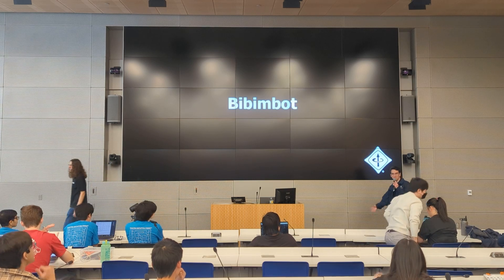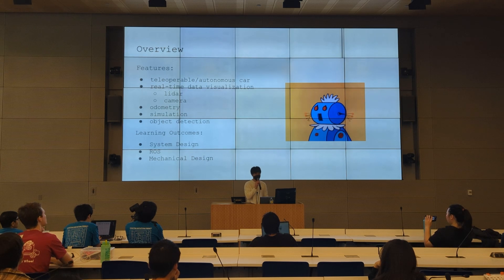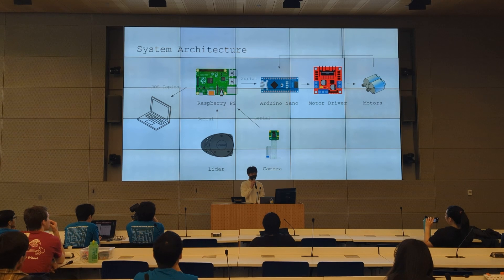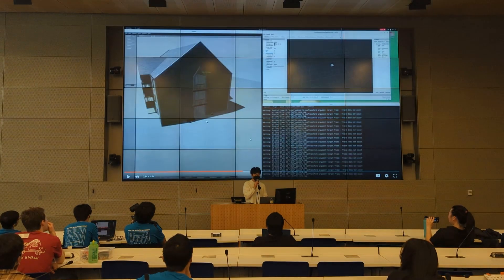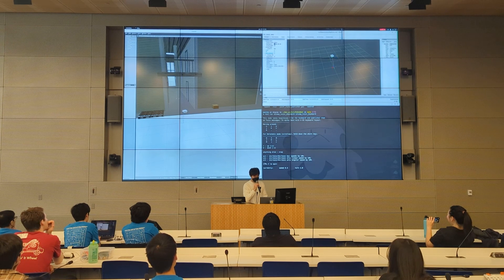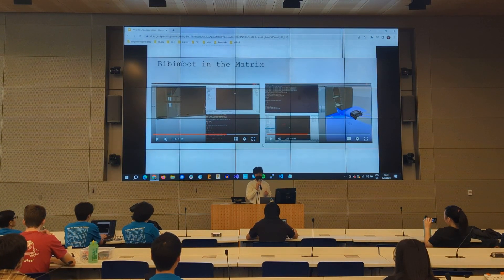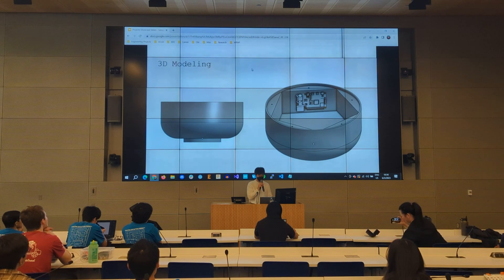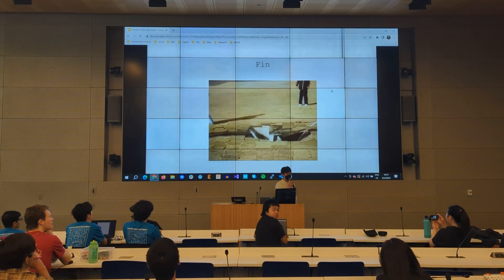Bibimbot - Student Project Initiative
Bibimbot Project by Austin Liu, presented at IEEE at UCLA's Projects Showcase 2023.